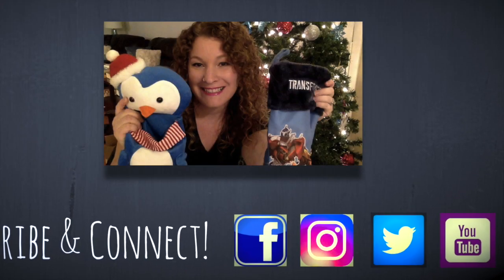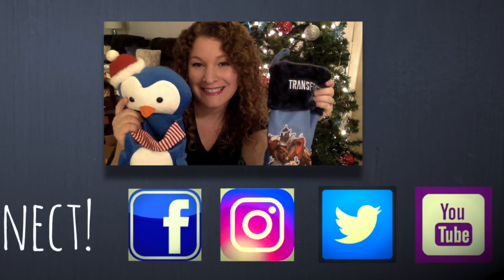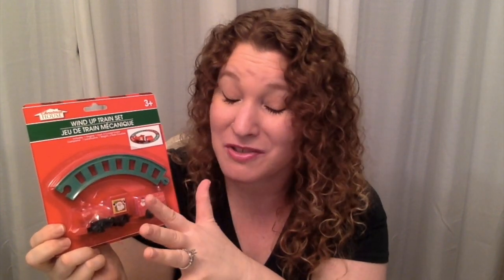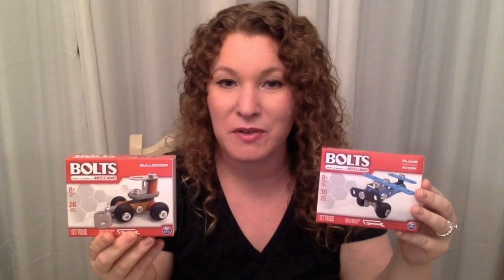WHAT'S IN MY KIDS' STOCKINGS? || BUDGET FRIENDLY STOCKINGS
I'm sharing what I got for my kids Christmas(Hanukkah) stockings,  everything you see in this video is from the Dollar Tree and each stocking is UNDER $12! There are Stocking Stuffer Ideas for Girls & Boys from the ages of 3-8! These stocking stuffers should help you all save a bunch of money and give some fun ideas to use in your stocking stuffers!

Sometimes I have products sent to me for review for my honest opinion.  Please know all my opinions and reviews that I share are always my own. I will only share products that I would buy!